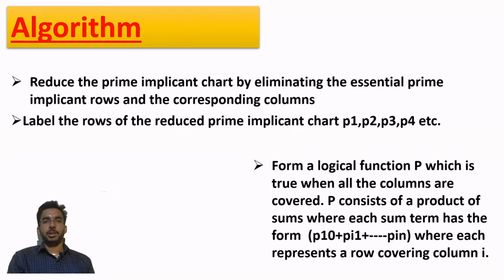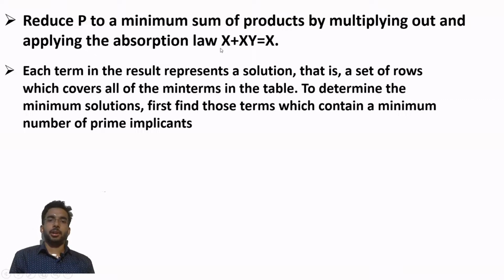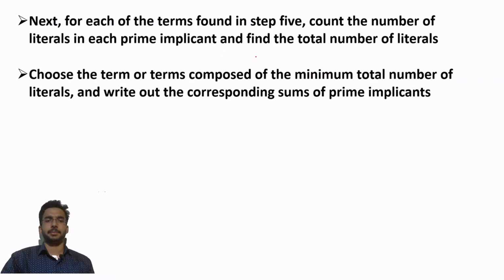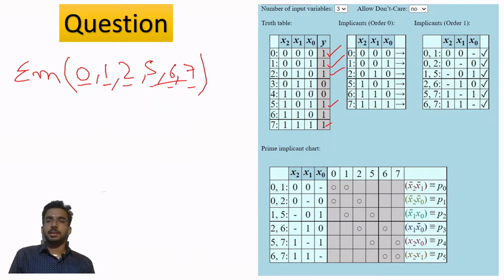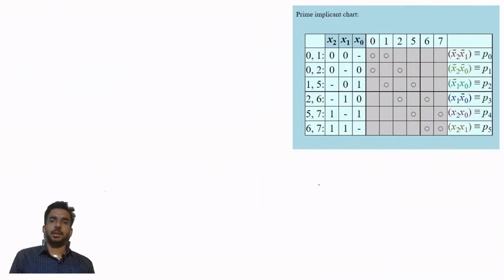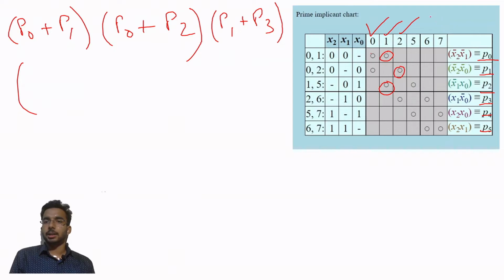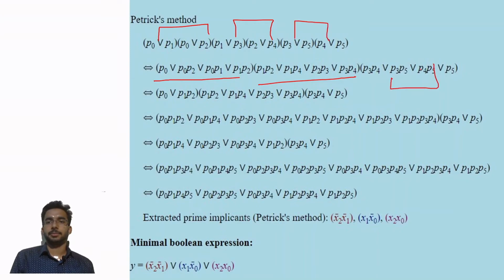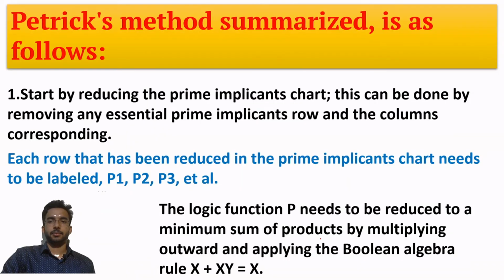INTRODUCTION TO PETRIC METHOD .BY HARSH KUMAR